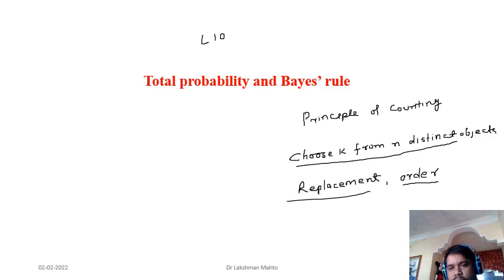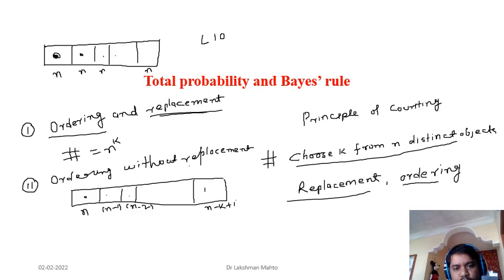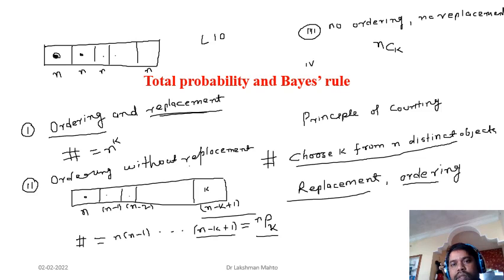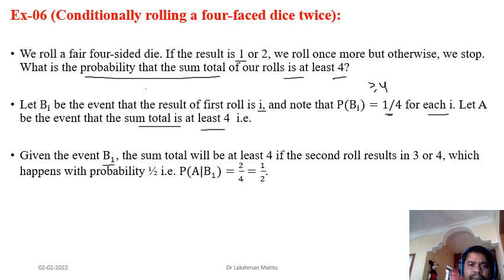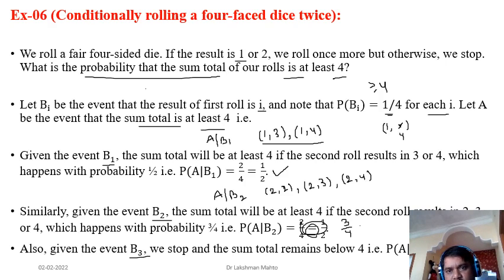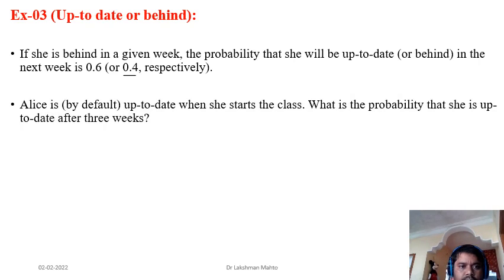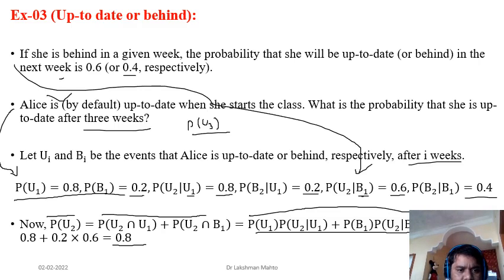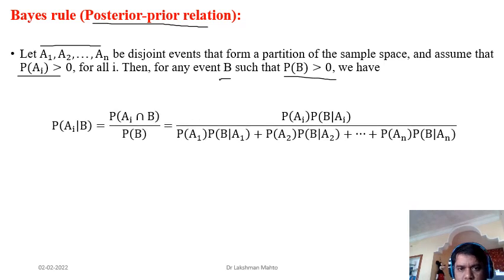PRP L10 Total probability and Bayes rule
In this lecture, I discuss examples from total probability followed by Bayes rule as an association between posterior and prior probabilities.